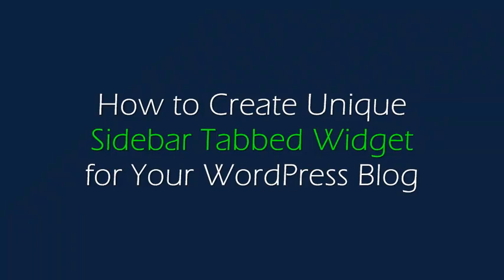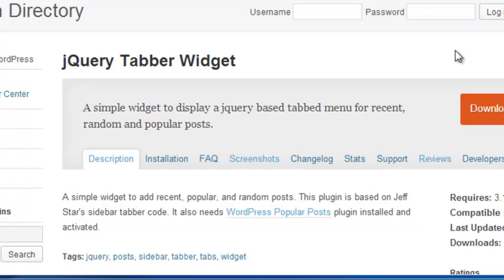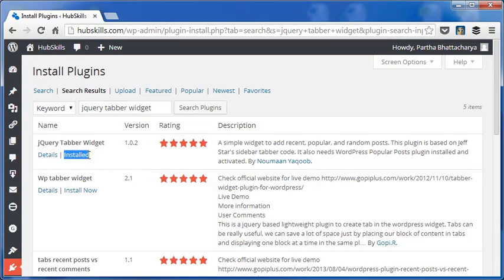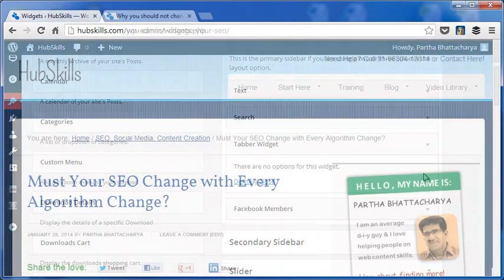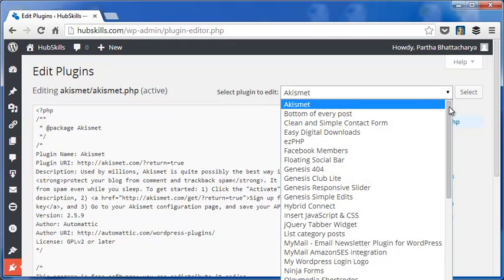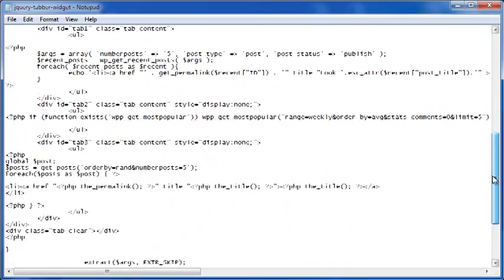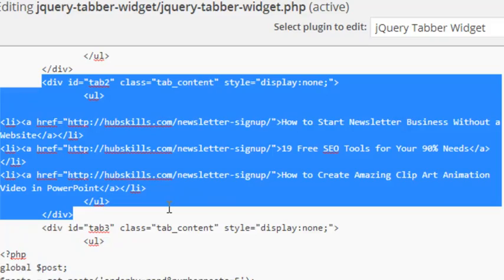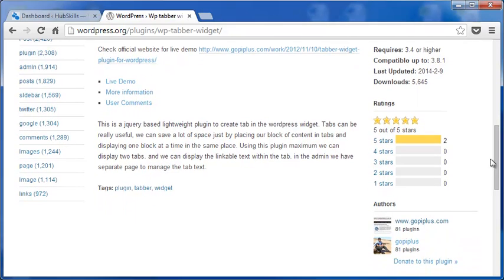How to Create Unique Sidebar Tabbed Widget for Your WordPress Blog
The video transcript is as under:

Hi, welcome to this video lesson.

Tabbed widget on the sidebar is a great space saver for any blog. It gives opportunity to store more items on the sidebar.

In this video I will explain how to create a unique tabbed widget for your blog using the WordPress plugin, jQuery Tabber Widget.

jQuery Tabber Widget enjoys a healthy 5-star rating, and it allows you to add 3 tabs for recent posts, popular posts, and random posts. To show popular posts, you need to install yet another plugin called WordPress Popular Posts.

In this video I am going to show how you can discard one tab, and add completely different items in one of the 2 other tabs. You will also know how to change the styles of the different elements in the tabber widget.

Ok let's begin.

To install the plugin, I go to the add plugins page from the Dashboard menu. Here I will search for the plugin, so I put the plugin name and click the search button.

In these results, the jQuery Tabber Widget comes at the top. I already have the plugin installed and activated.

If not, a link Install Now will come which has to be clicked and then activated to use the plugin.

To use the plugin let me go to the Widgets page from appearance. The plugin Tabber Widget appears in the available widgets area. From here I have to drag the widget on to the sidebar.

This I have already done. So the widget appears in the primary sidebar of my blog. If open the widget, it says -- There are no options for this widget.

But we can still make changes in the widget. And we will see how to do that shortly.

The tabbed widget -- when it is first installed -- will look like this. There are 3 tabs for recent posts, popular posts and random posts. The popular posts tab has no items, because -- if you remember -- it needs the WordPress popular posts plugin to actually work.

Okay let's now make the changes to make the tabber exactly as we want.

To do it let me first go to the dashboard, and from here I click on Editor under Plugins to go to the Edit Plugins page.

Now to the right, in this dropdown of all plugins in my blog let me choose jQuery Tabber Plugin, and then click the button Select.

As you see, all the files under the plugin open. There are 4 files, but we are concerned with the PHP and the CSS files.

The important changes are to be made in the PHP file. Let me open the PHP file separately in Notepad.

The first big change will be in this code snippet that defines the respective tab headings. The next change will be in the tab contents for the second tab, Tab2.

I have already made these changes in the PHP file of my blog as you can see here. The first tab heading is Recent Posts. The Tab2 heading is Free Guides.

As for Tab3 I have put in a specific style, display:none -- which means the third tab will not be seen in the widget.

The next change is for the Tab2 contents. Instead of the PHP code for popular posts that was there originally, I have now included a simple list of the free guides I am giving away to the subscribers.

This is not a dynamic list, but that's alright for me.

Next let's go to the CSS code. As you can see I have many changes here -- in the style of the tabs like link and background colors, font size, borders, and more.

Don't forget -- after each change you make in the files here you must click the Update File button to save those changes.

There are other tabber widgets available, like for example WP Tabber Widget, but each has its own purpose. So don't hesitate to explore other tabbed widgets before you decide the ideal one for your need.

Made by:
Partha Bhattacharya

Sidebar Tabbed Widget